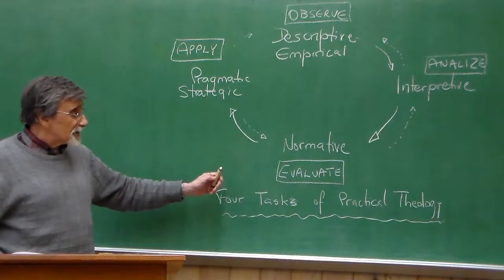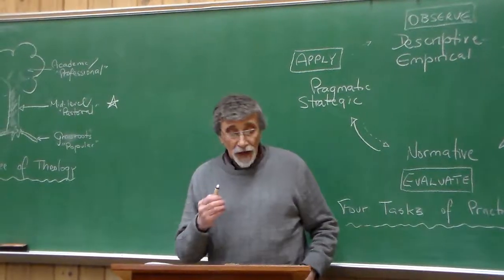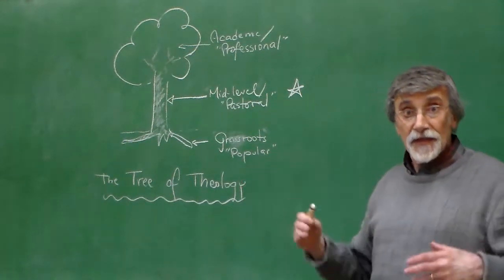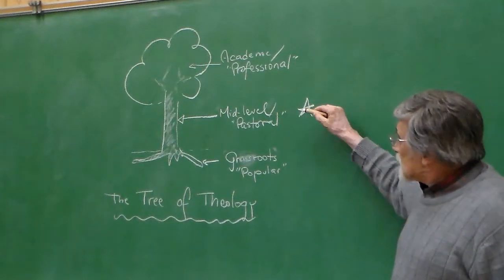Practical Theology and the "tree of theology"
A brief presentation aimed at clarifying further the nature of Pastoral Care as a discipline and the analogy with the expected structure of the final class project.